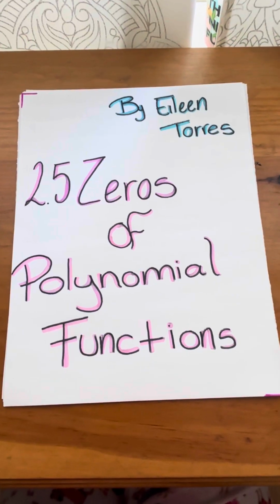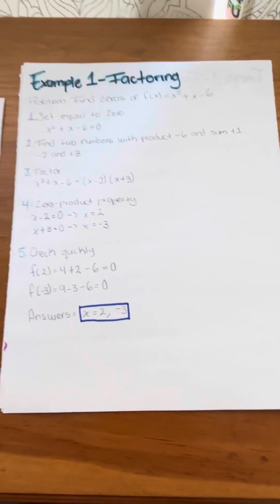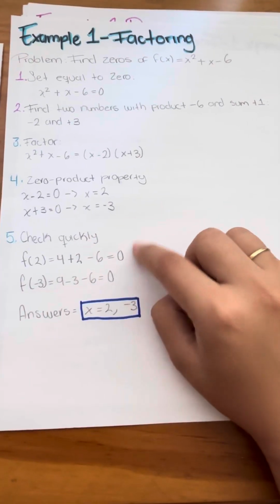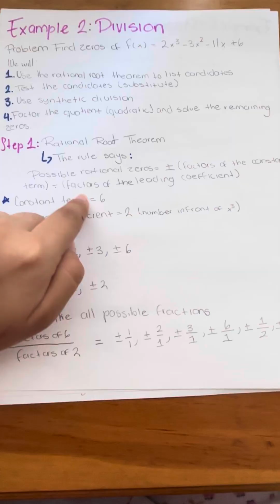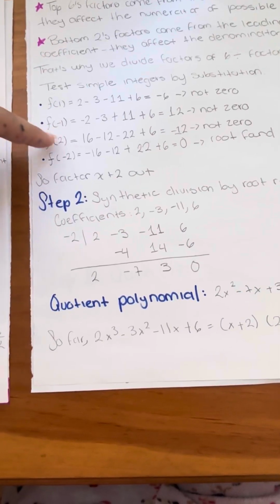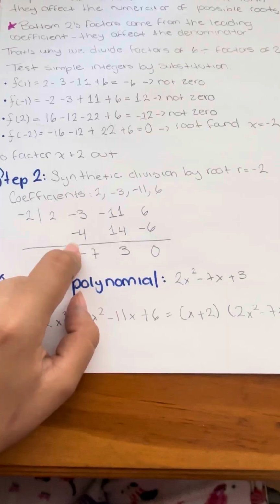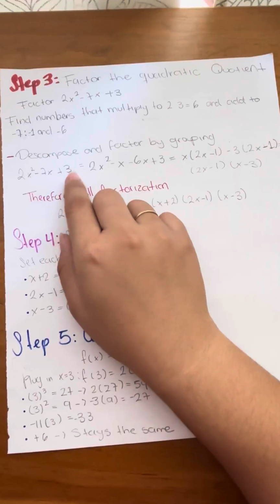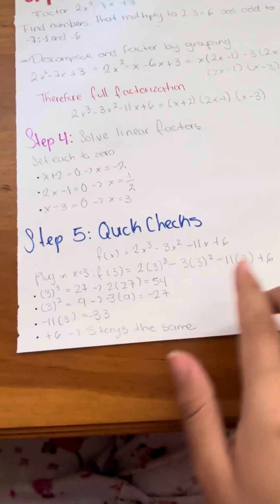2.5 Zeros of Polynomial Functions